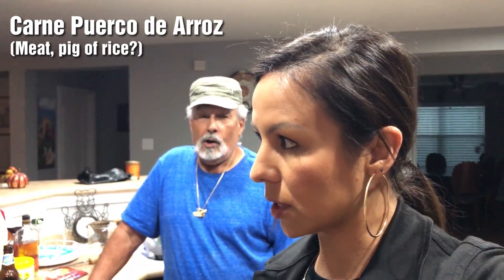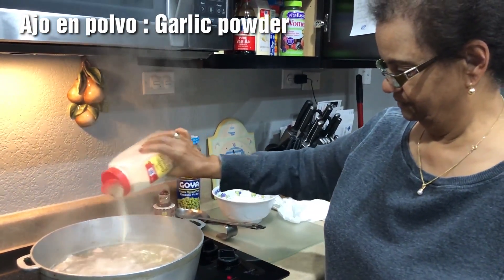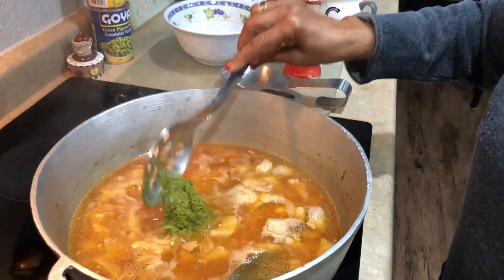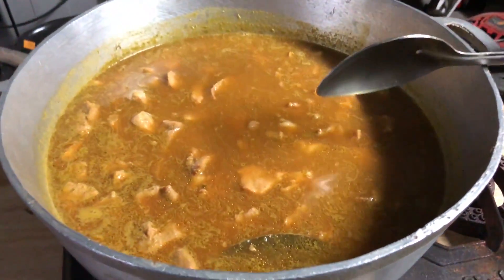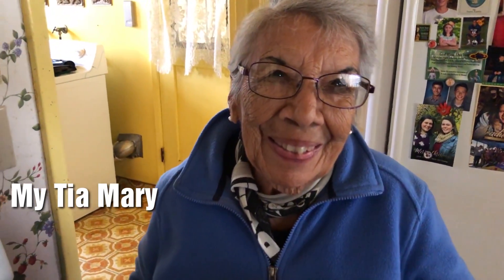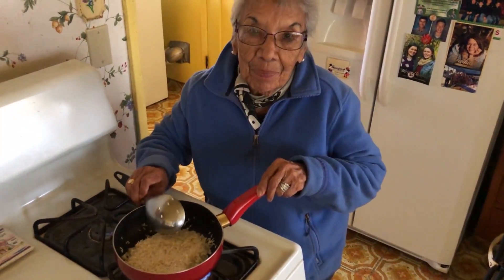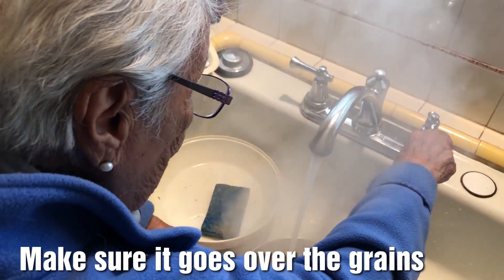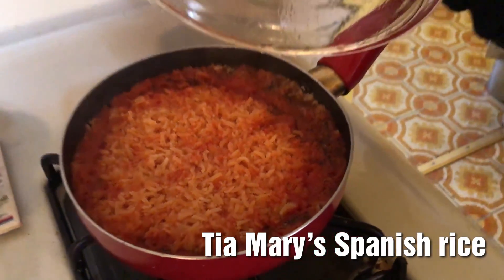Anjelah Johnson presents : Rice Wars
Welcome to Rice Wars! In this video, I had my 99-Year-old Tia Mary teach me how to make her Mexican rice and my Puerto Rican in-laws show me how to make theirs.

Do you have a favorite rice recipe of your own?

I would love to see you at one of the shows!